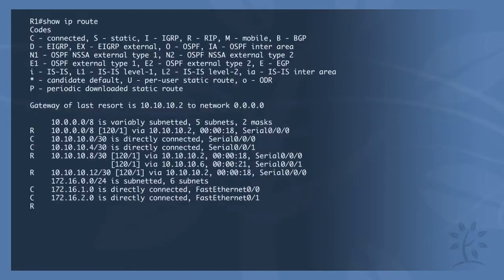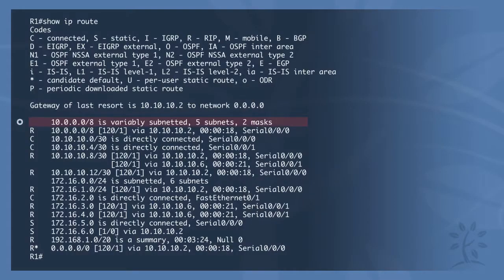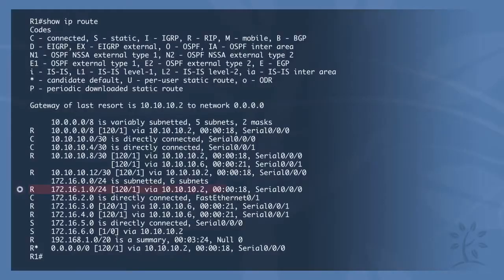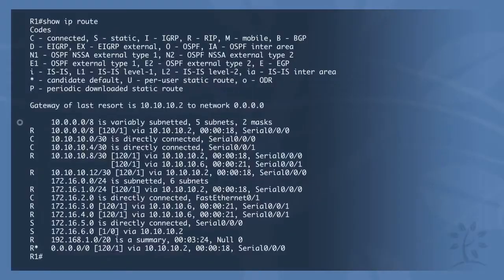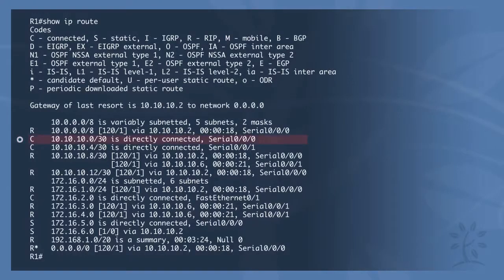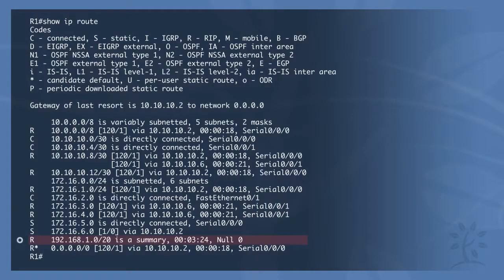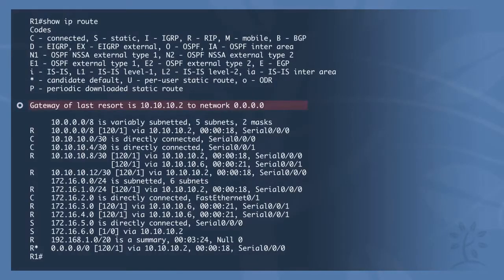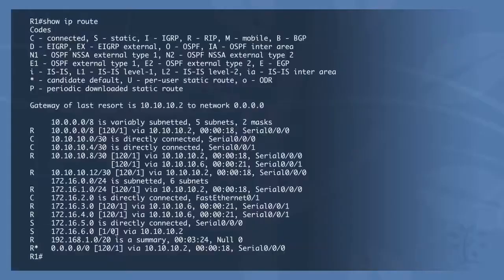A Closer Look - Interpreting Routing Tables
In this video, John Rullan goes in depth on how to teach students to interpret routing tables. He goes over why this subject is so important, as well as what is needed for instructors to teach this topic successfully.